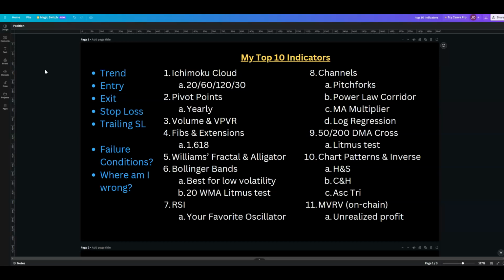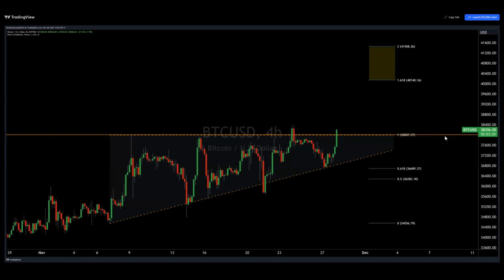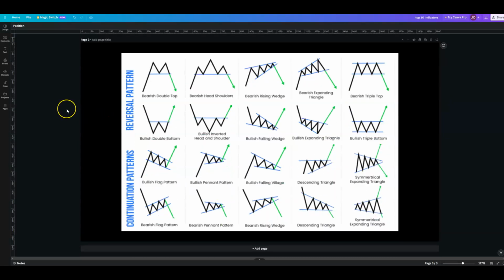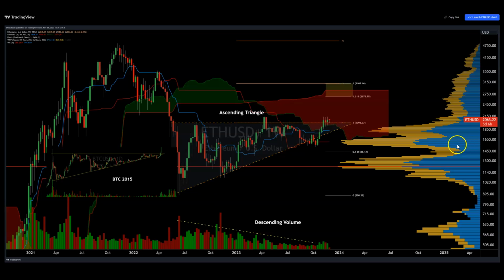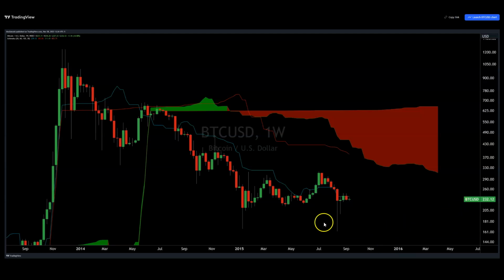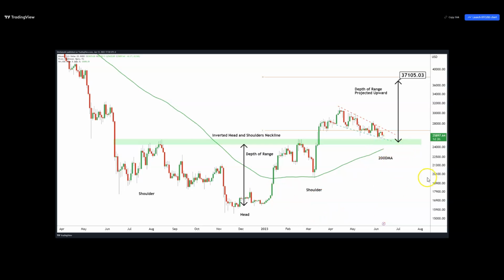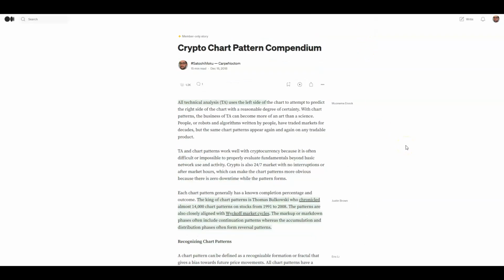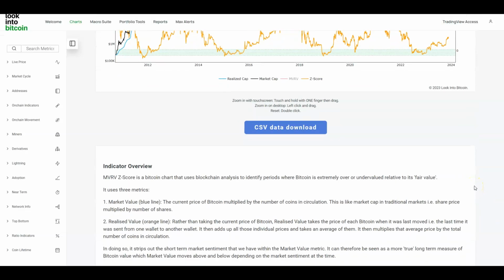My Top 10 Indicators for Profitable Trading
BTC Tipjar
3LZXzS4z9x43o2Vdkta2Xv1hby5r8ETnrW

Timestamps
00:00 Watch The Entire Video